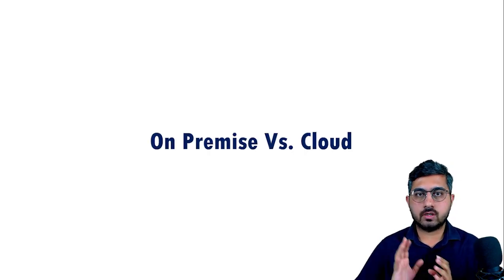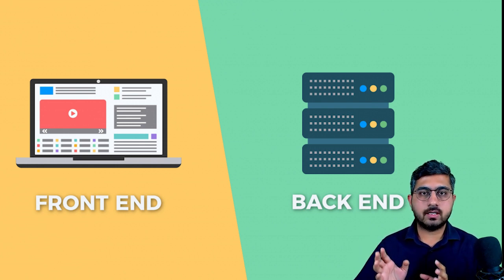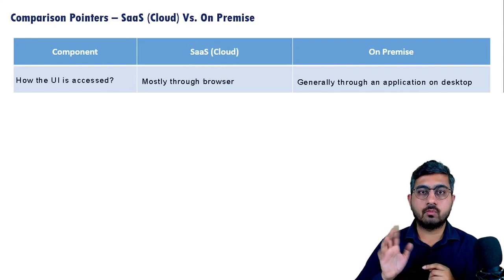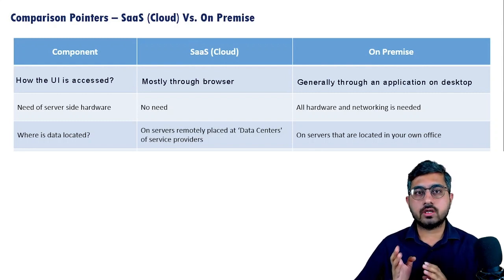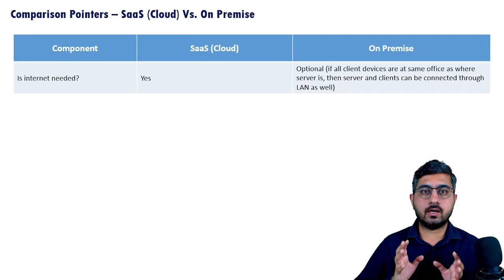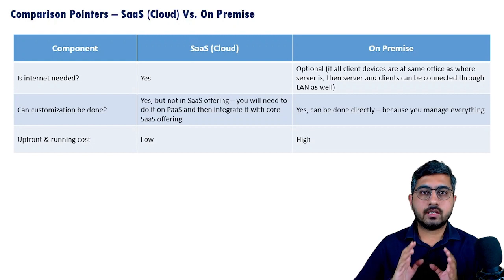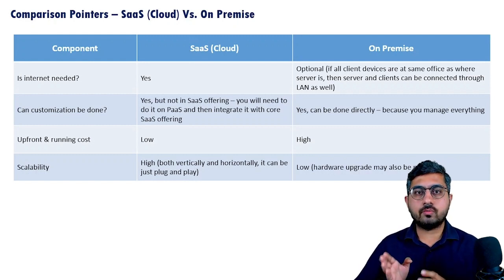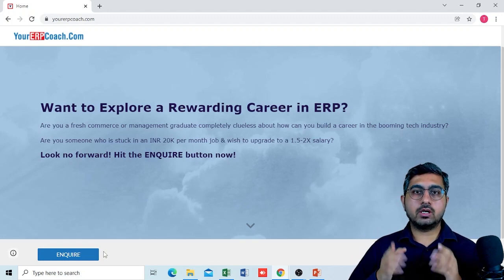On Premise Vs Cloud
Understand the exact difference between SaaS or Cloud & On Premise. Differences in these two terms are essential to understand not only from ERP learning standpoint but from the point of view of overall technology or deployment architecture understanding. New video comes every Sunday evening. if you are someone who would wish to choose ERP consulting as a career option.